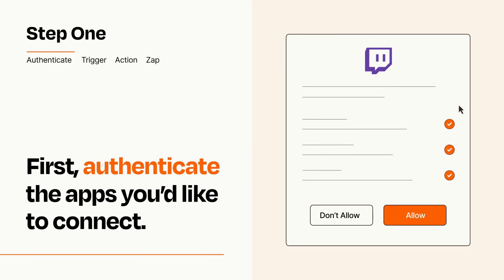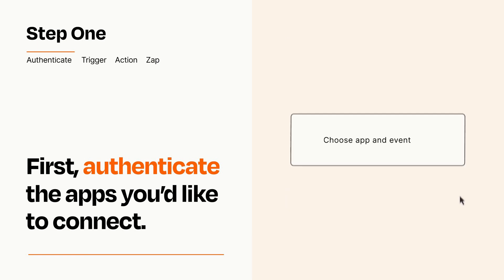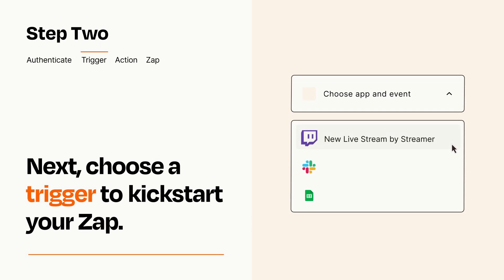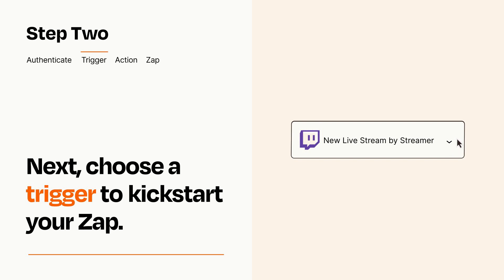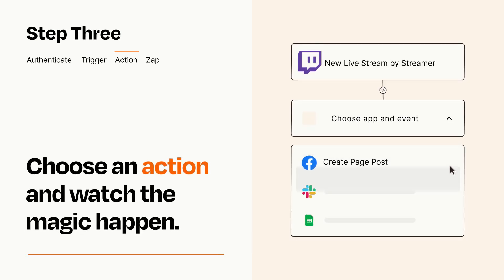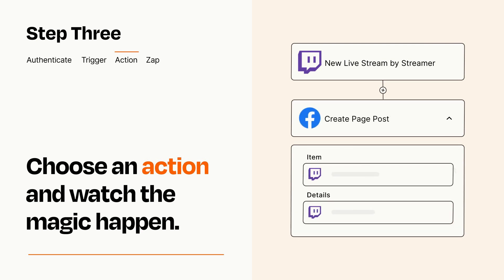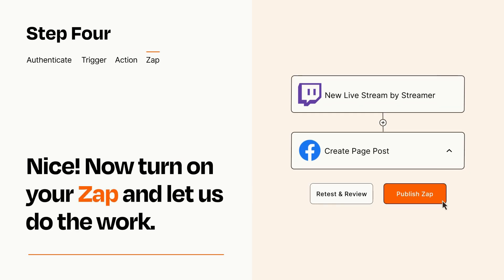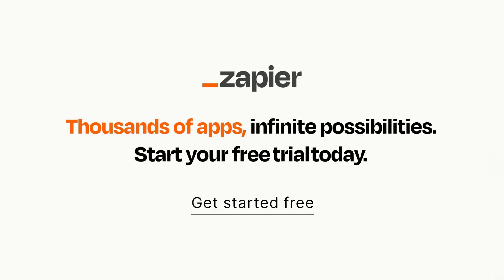How to connect Twitch to Facebook Pages - Easy Integration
How to connect Twitch to Facebook Pages - Easy Integration! 📢 Tired of juggling Twitch and Facebook? 🤹‍♀️ Let Zapier do the heavy lifting! 💪 Taylor Bernstein shows you how to automatically notify your Facebook followers whenever you go live on Twitch, so you can focus on what you do best: streaming awesome content. 😎